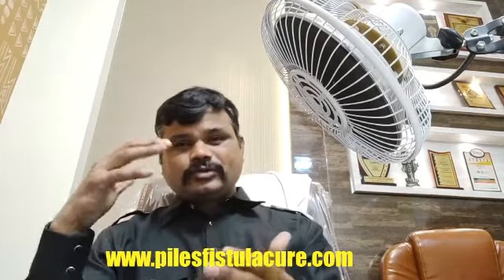laser TDP Light therapy for piles ,fissure and fistula in Ano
TDP Lamp Therapy offer a wonderful alternative to burning moxa. Although not a direct substitute, TDP lamps generate a unique heat that, like moxibustion, is penetrating and stimulates deep muscle relaxation thereby increasing circulation, help reduce pain, and reduce inflammation. The use of the lamp also frees practitioners from the manual aspect of moxibustion, so that they can attend to other aspects of their patient care.

The TDP lamp is a specific electromagnetic lamp that produce far infrared (below visible light) emissions (2–50 micrometer range, just in case you were wondering). TDP is an acronym for “Teding Diancibo Pu” (特定电磁波谱) which loosely translated means specific electromagnetic spectrum. The lamp is used in several hospitals in China and Japan to increase micro-circulation, to loosen fascia and muscles, and to accelerate the natural healing processes of the body.
The TDP lamp is different from other far-infrared (FIR) heating devices. It contains a heated mineral plate made of a proprietary formula of 33 trace elements, which stimulates your body to heal naturally.

Who Would Benefit From TDP Lamp Therapy?
Anybody with muscles tightness, inflammation, or pain. The treatment is usually done on the neck, back, shoulders, knees, elbows, or ankles to recover faster from an injury (such as motor vehicle accident) and reduce pain. It can also be used for lower abdominal (cramping or period pain).

What To Expect When Getting A Treatment?
A treatment with TDP lamp feels like a gentle sensation of heat and patients say that the treatment feels very relaxing. We often use it together with Acupuncture or Tuina treatment.

The micro-circulation of blood caused by the TDP Lamp can have many beneficial effects on the human body. The warmth can ease the stiffness in the muscles and reduce inflammation simply by spending time lying under it.
You lie under the lamp head at a distance of 12 to 16 inches with the heat directed on the affected area. You’re likely to feel only a warm sensation that is soothing and relaxing. The duration of each session depends on the kind of illness the patient has.

To chronic lower pain and stiffness, and promote better health, 6 to 20 sessions are needed, each lasting for about 5 to 40 minutes, once a day.

To help with joint pain and ease movement, each session must last for 30 minutes and is taken for seven days.

To reduce muscle spasms, treat muscle strains and sprains, or relieve back pain, shorter sessions can be taken as needed.

When Will I Feel Better?

This can vary quite a bit depending on your condition. Some patients feel better right after their first treatment session, others need a few treatments before feeling relief. How often treatment is needed is also unique to you and your condition. We often see patients need fewer treatments for acute issues, with chronic conditions requiring visits more often and for longer periods of time. Get in touch with us and we can discuss what your treatment would look like.

Are There Any Contraindications?

While using the TDP Lamp is completely safe and can be utilized by any person, patients with certain conditions may be advised not to use the device.

Patients that have neuropathy and cannot sense temperature properly can accidentally burn with the heat.

Children and infants who cannot express if they’re too hot should not be given the treatment.

Patients that have implants like pacemakers, silicone, or metal should avoid the treatment since the implants can absorb and retain heat differently than human tissue and can cause internal burns.

The treatment should never be taken on the head, or it can dry out the eyes especially in the case of patients that have hypertension.

The device must not be used if the patient has a fever, earache, eye infections, varicose veins, or a tendency to bleed easily.

Pregnant women are also advised against the treatment.